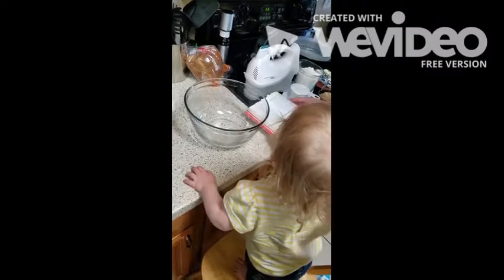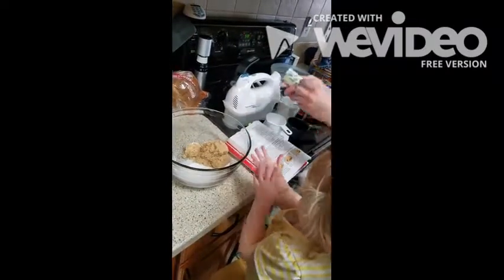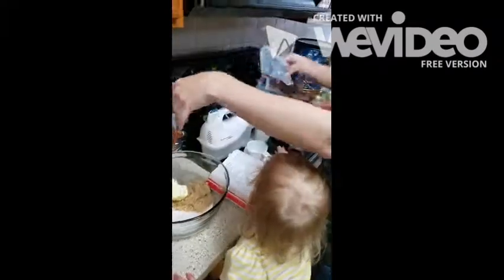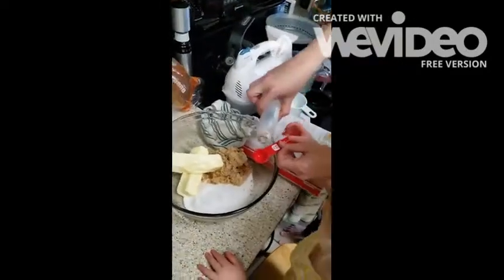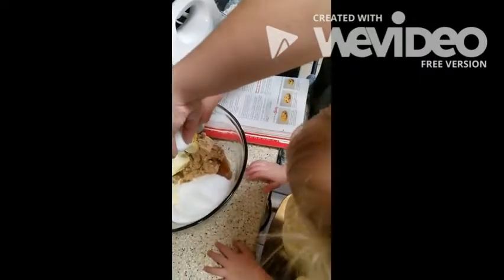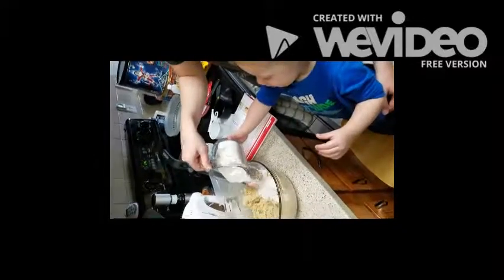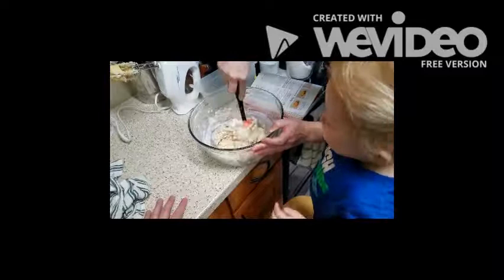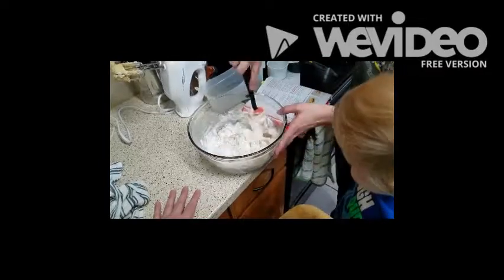Making Cookies with Mommy!